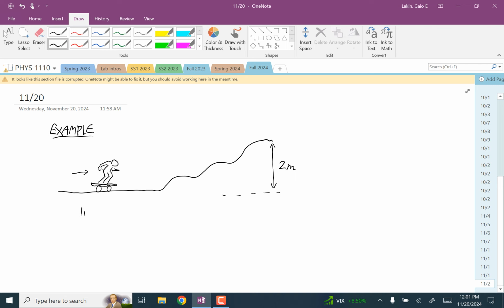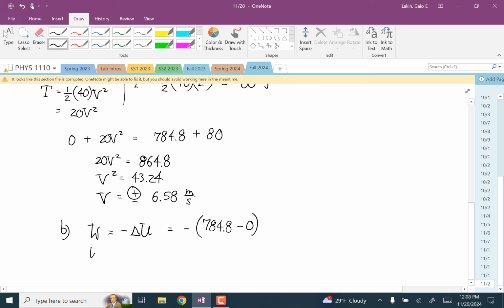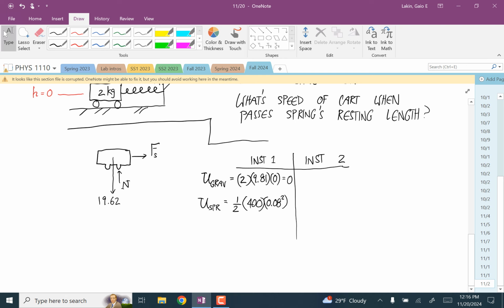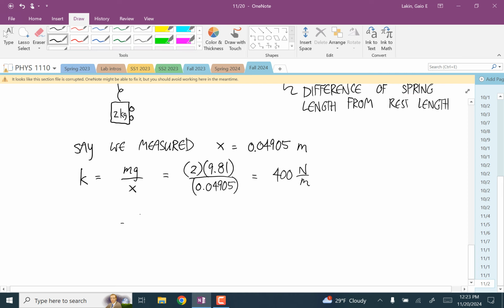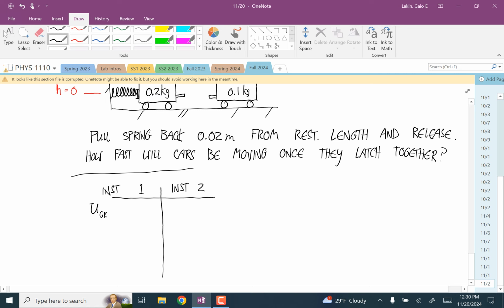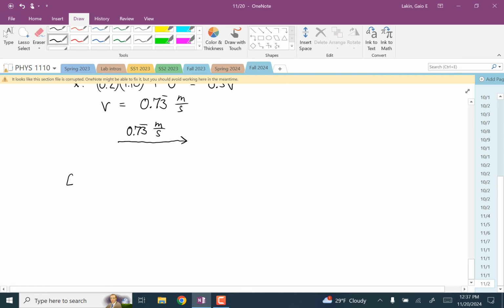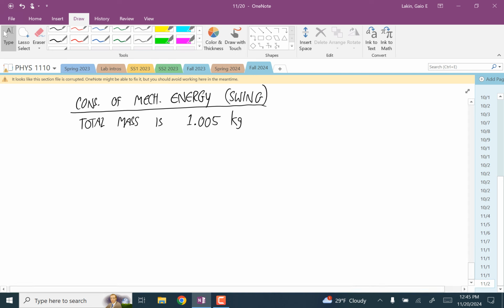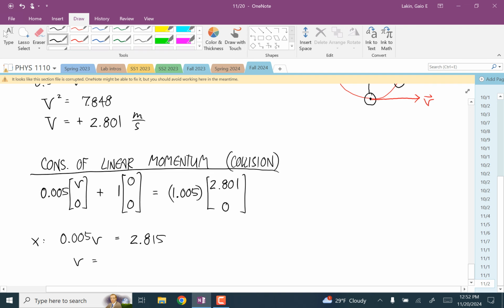Physics: Wednesday, 11/20